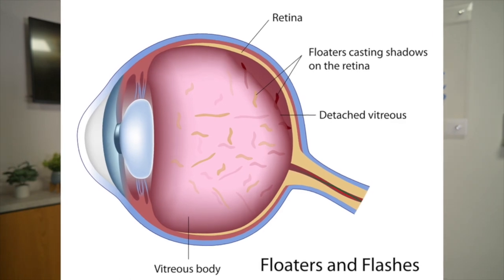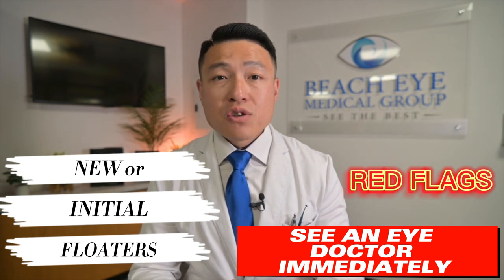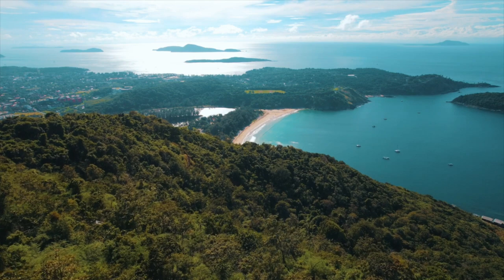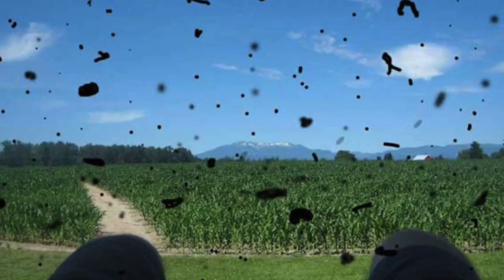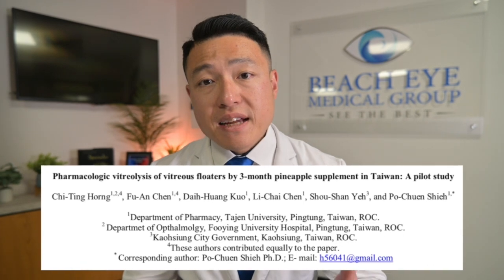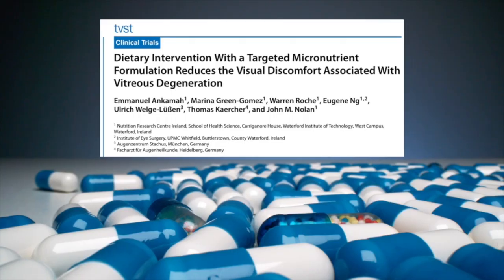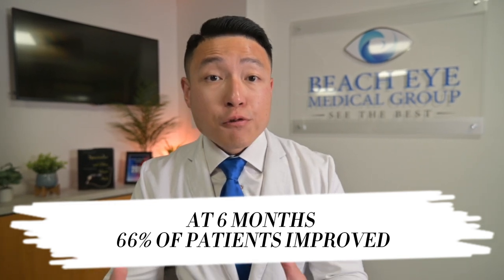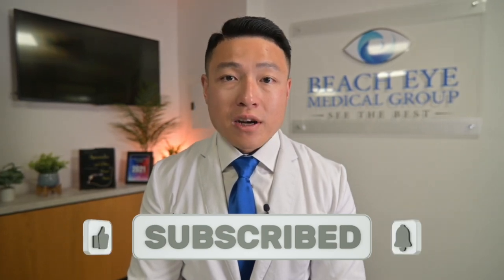Eye Floaters? Surgeon Explains ALL (Natural Remedies, YAG Laser, Surgery, Vitamins)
From NEW research on the NATURAL treatment of floaters (Pineapples & Vitamins), YAG LASER Vitreolysis, Surgery (Vitrectomy), to Neuroadaptation (Observation). NOTE: A new onset of floaters can be a sign of a RETINAL DETACHMENT or a POSTERIOR VITREOUS DETACHMENT (PVD) and requires IMMEDIATE examination by an eye doctor. Always seek immediate care with your local eye doctor when experiencing sudden changes to your vision or eyesight. This video is for you if you want to learn about what eye floaters are, when to be concerned, and what the treatment for eye floaters are (including natural treatments, laser treatment, surgery, and observation).

Referenced articles:
1. Pharmacologic Vitreolysis of Vitreous Floaters by 3-Month Pineapple Supplement in Taiwan: A Pilot Study.

2. Dietary Intervention With a Targeted Micronutrient Formulation Reduces the Visual Discomfort Associated With Vitreous Degeneration.

The Author does not pro­vide any med­ical advice on the Site. Access­ing, viewing, read­ing or oth­er­wise using this content does NOT cre­ate a physician-patient rela­tion­ship between you and it’s author. Pro­vid­ing per­sonal or med­ical infor­ma­tion to the Principal author does not cre­ate a physician-patient rela­tion­ship between you and the Principal author or authors. Noth­ing con­tained in this video or it’s description is intended to estab­lish a physician-patient rela­tion­ship, to replace the ser­vices of a trained physi­cian or health care pro­fes­sional, or oth­er­wise to be a sub­sti­tute for pro­fes­sional med­ical advice, diag­no­sis, or treatment. You should con­sult a licensed physi­cian or appropriately-credentialed health care worker in your com­mu­nity in all mat­ters relat­ing to your health.